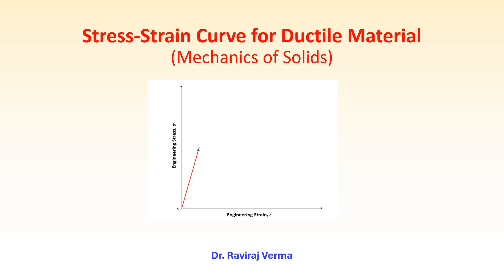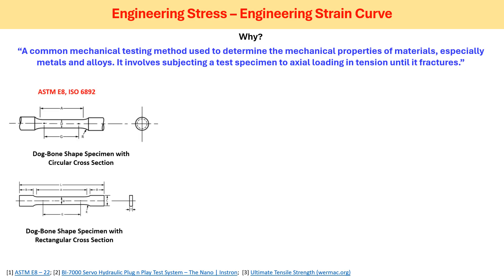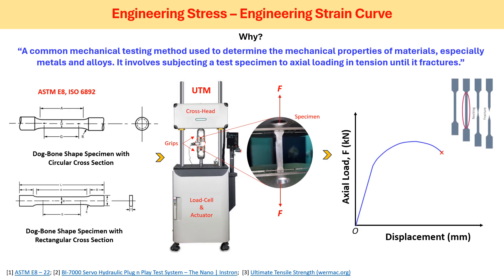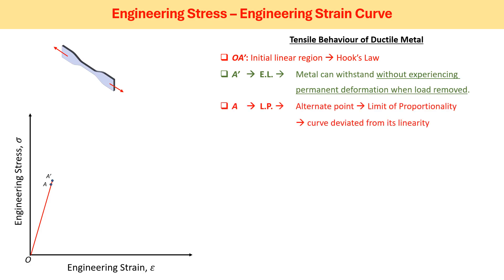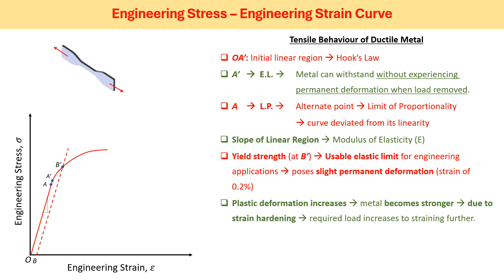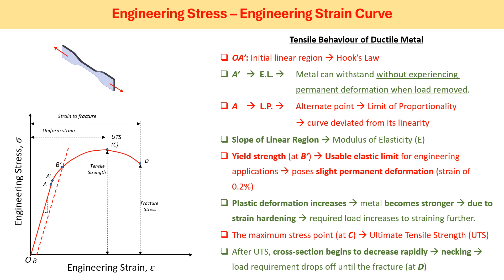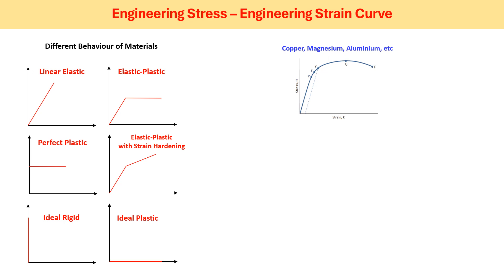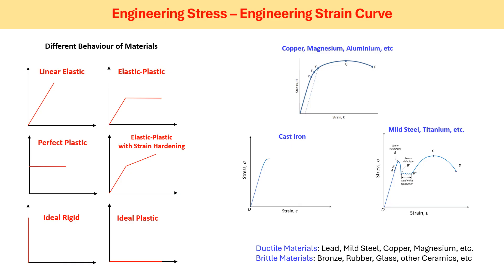Stress - Strain Curve || Ductile Material || Part 1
For UG/PG - Metallurgical/Mechanical/Materials Science/Production/Manufacturing/Civil Engineering

Lecture By: Dr. Raviraj Verma, PhD